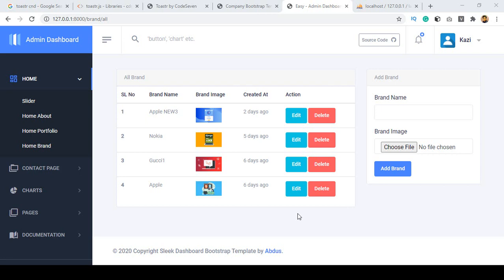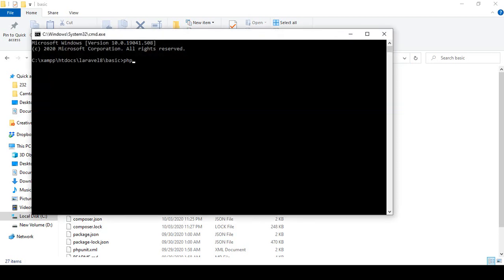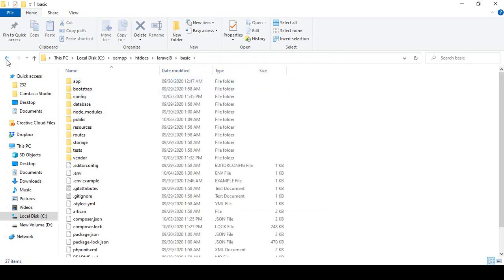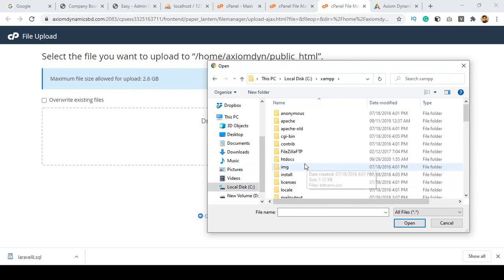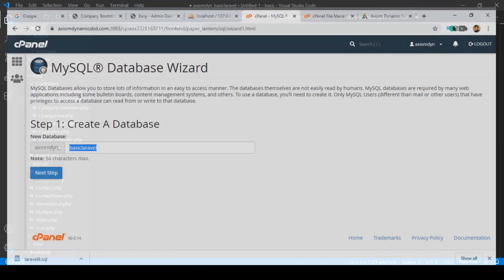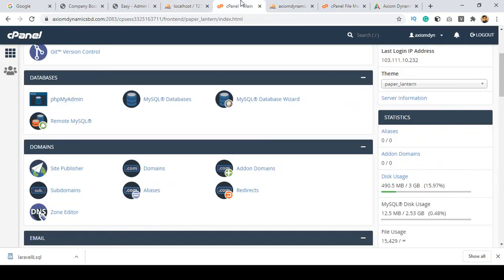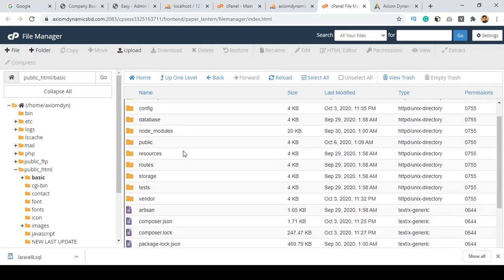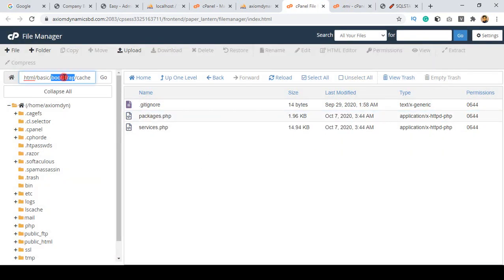Laravel 8 Tutorial | How to Deploy Project in cPanel Part 70